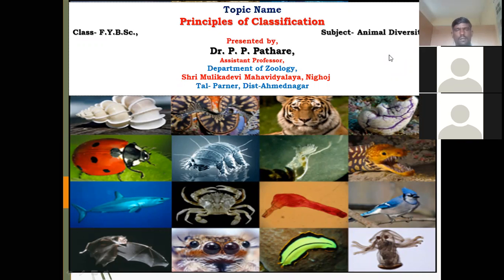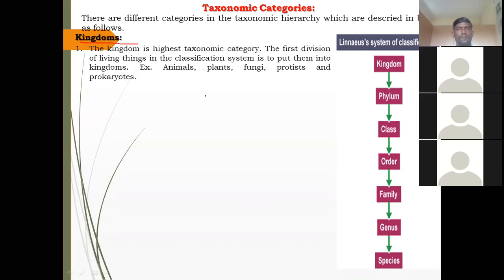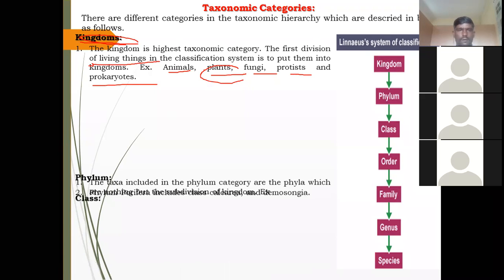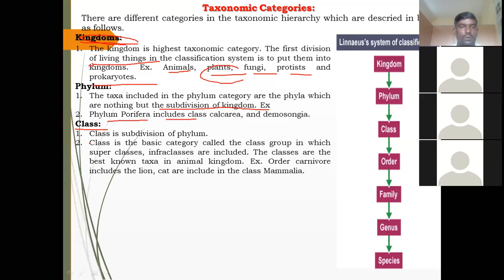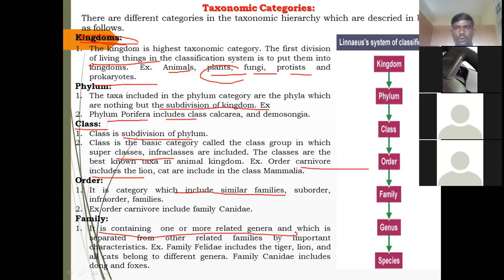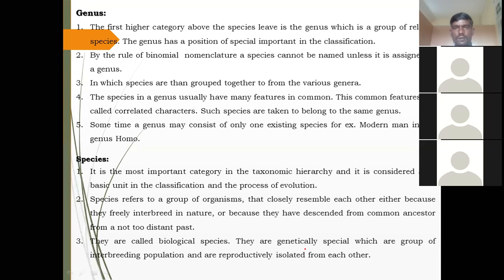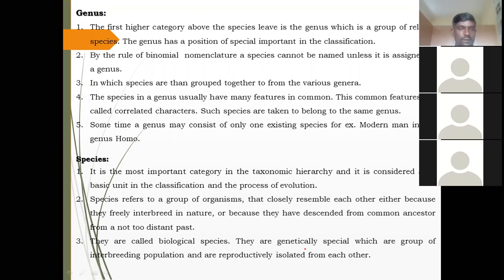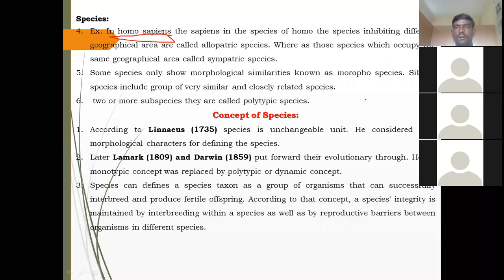Principals of Classification-5 (F.Y.BSc., Animal Diversity-1)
this video provides information about Principals of Classification
and taxonomic information etc.